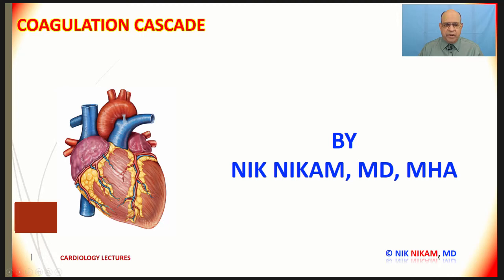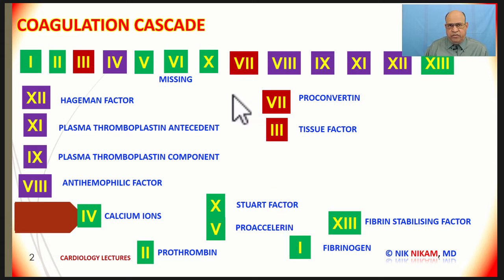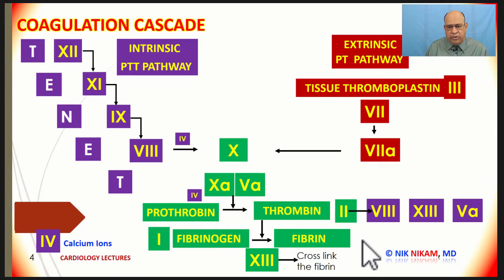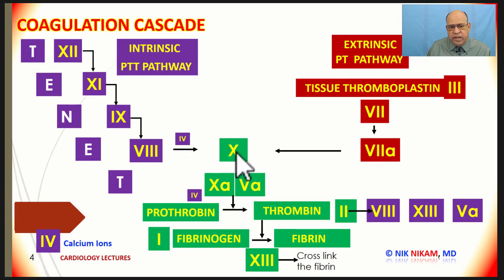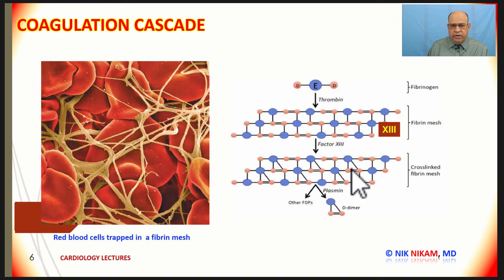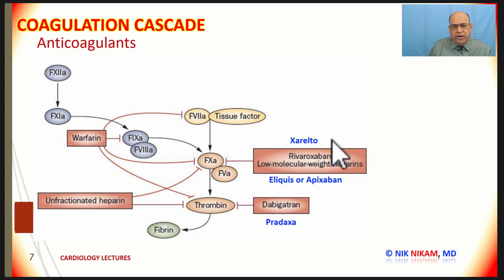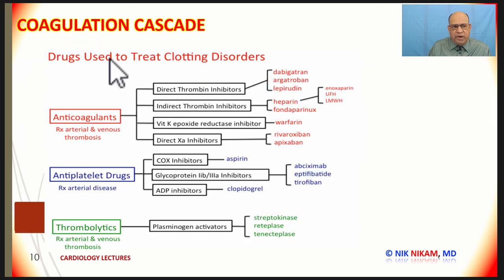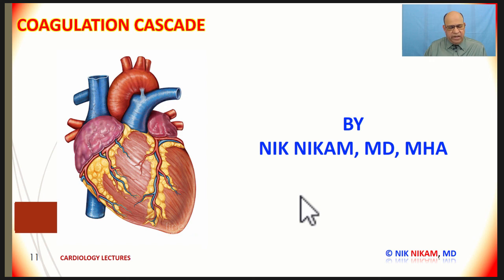COAGULATION CASCADE AND ANTICOAGULANTS BY NIK NIKAM MD